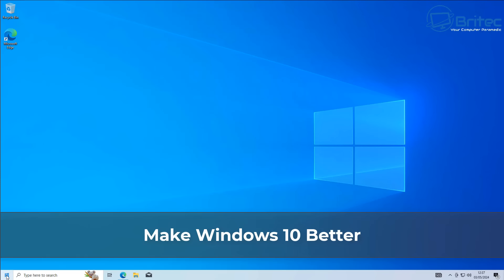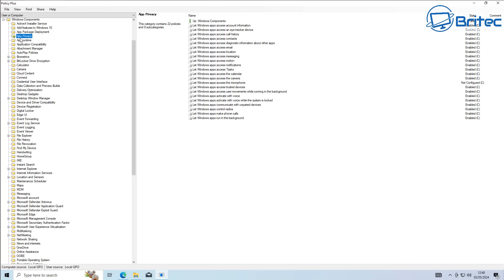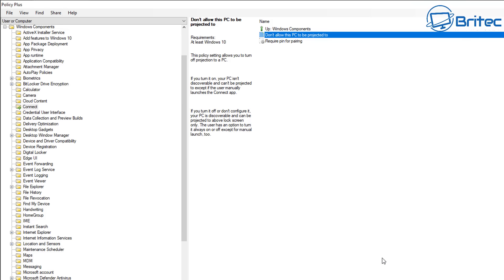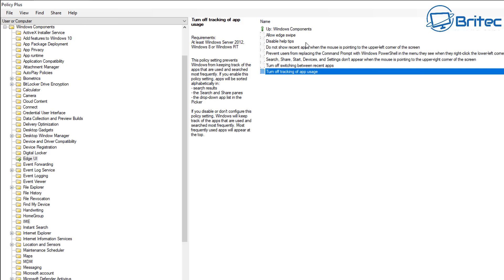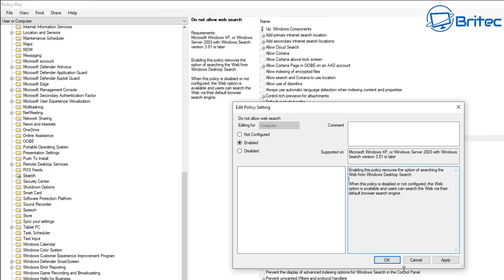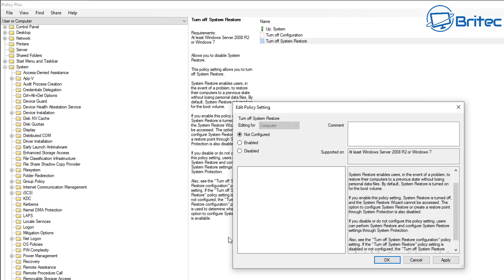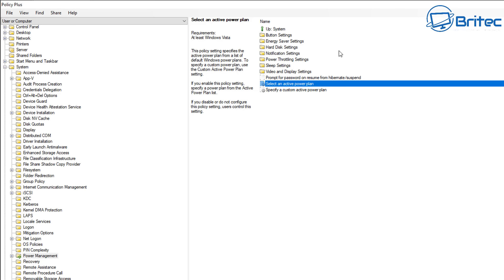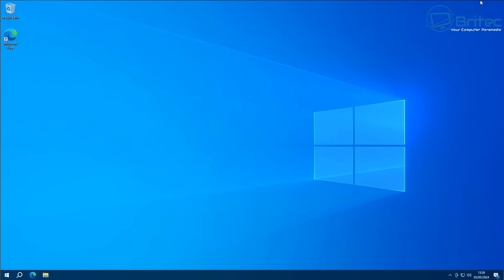Make Windows 10 Better and More Responsive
We all know Windows 10 is the chosen operating system over Windows 11, but what if you have Windows 10 Home and want to tweak windows to your liking? I will show you how to use policy plus to make Windows 10 faster.